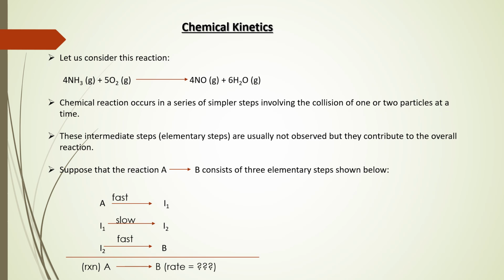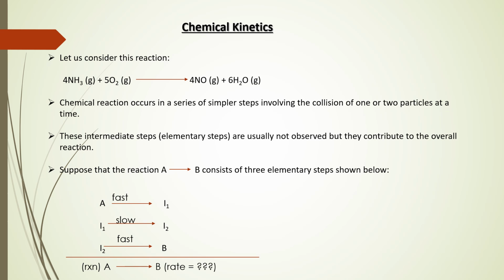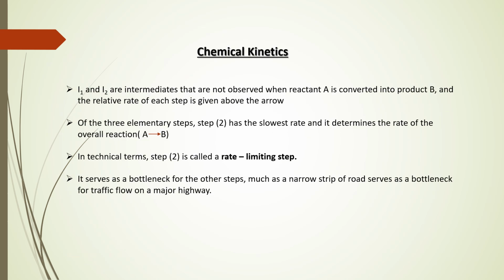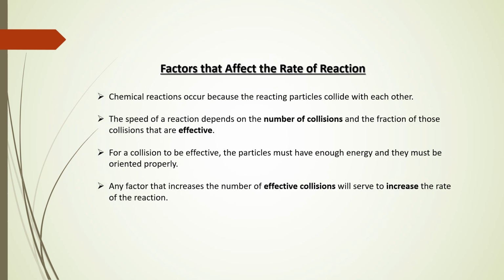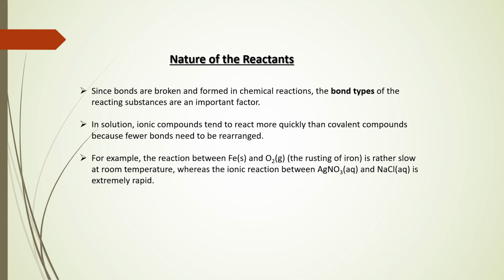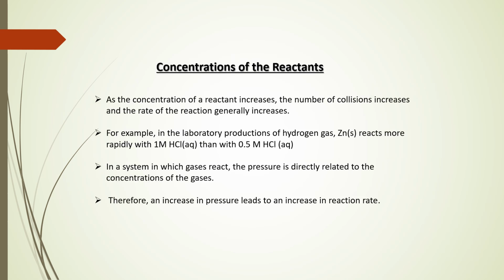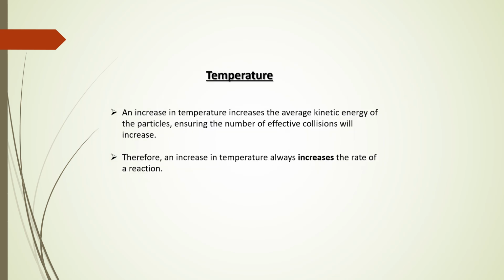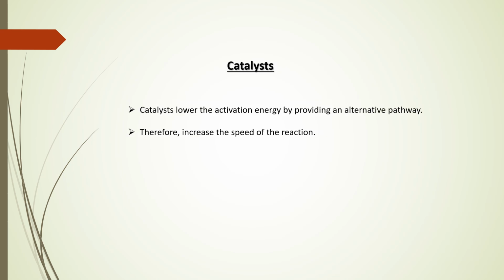NY Regents Chemistry Review: Kinetics and Equilibrium (Chemical Kinetics)